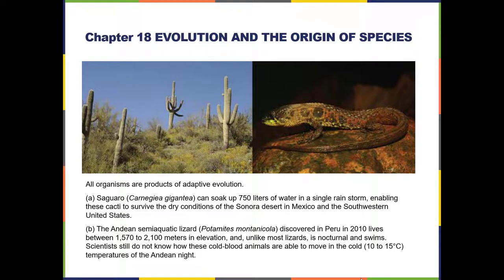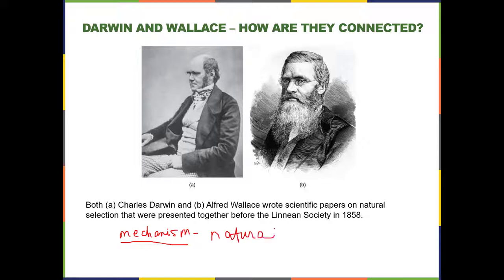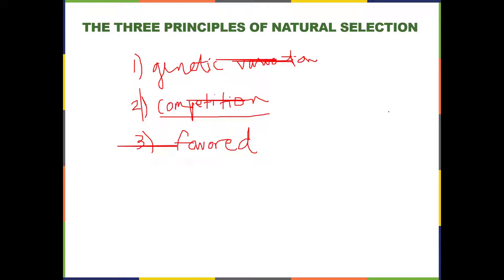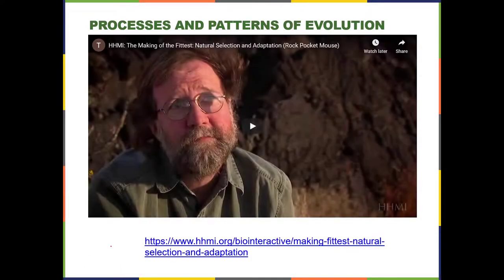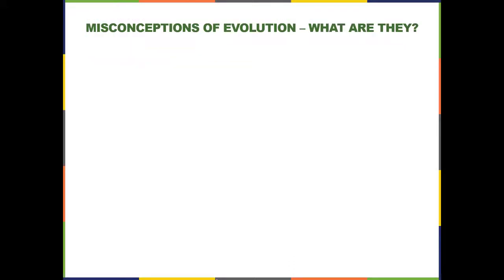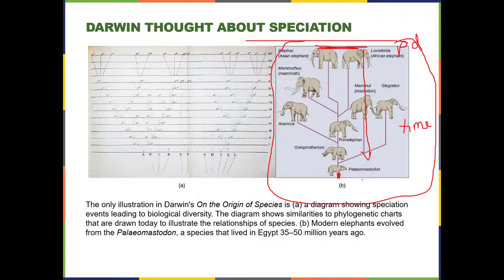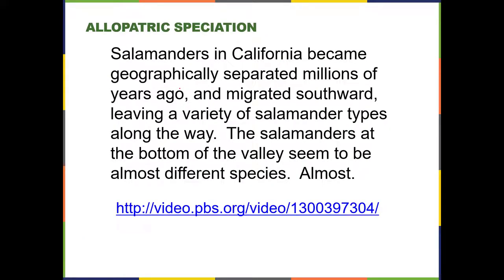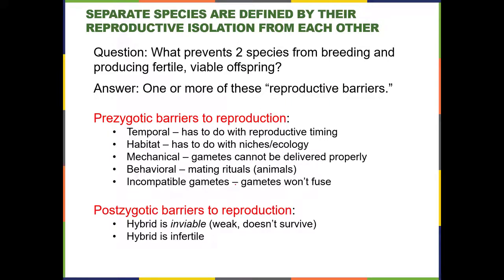BIOL 1407 Chapter 18 Recorded Lecture